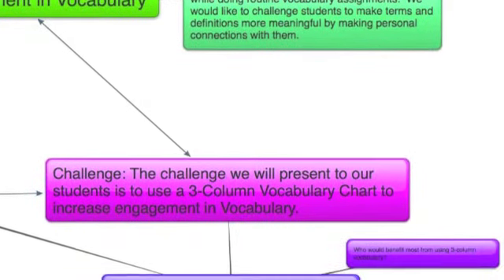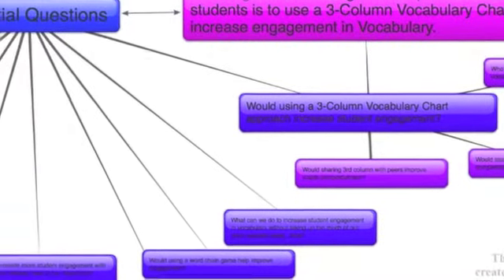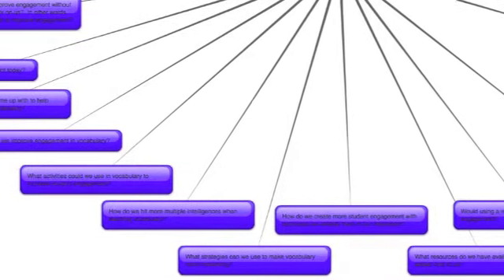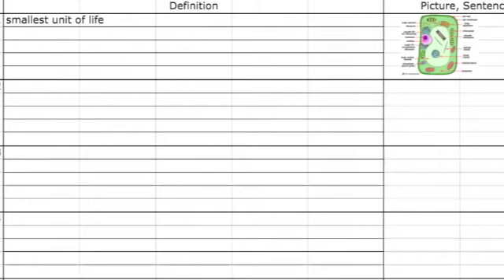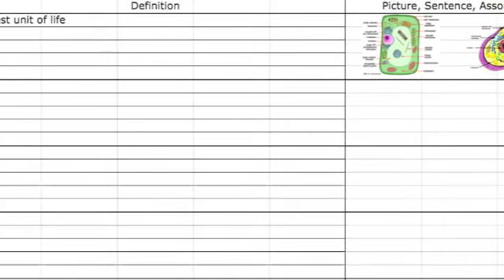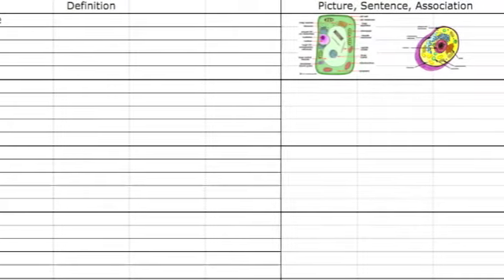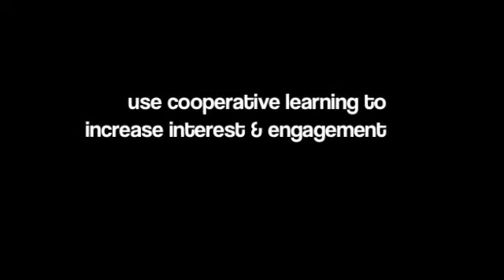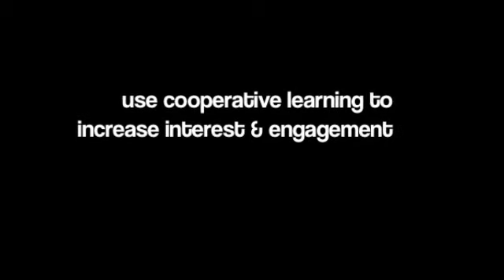MLT group project4